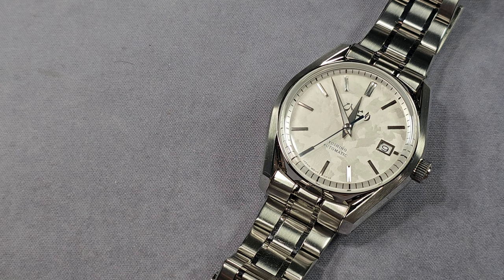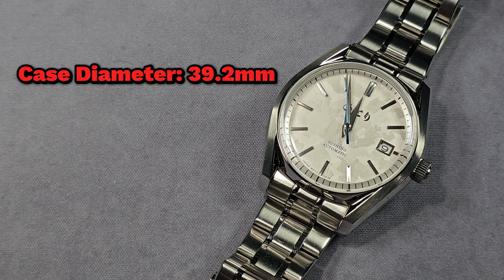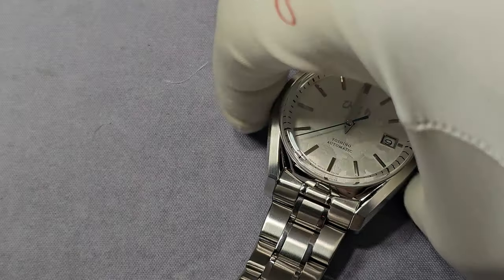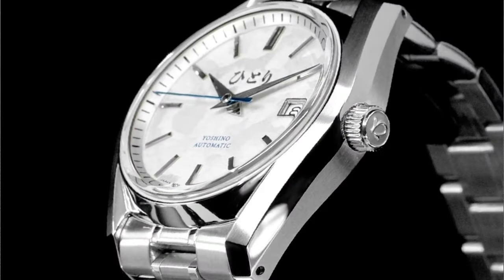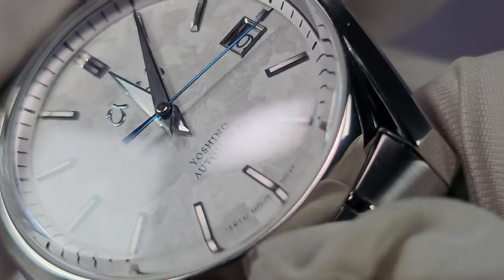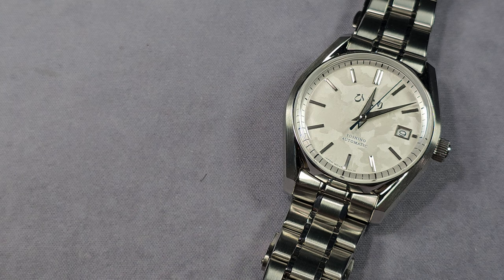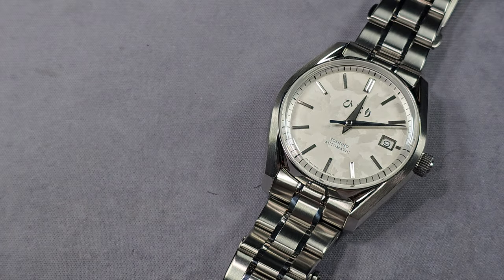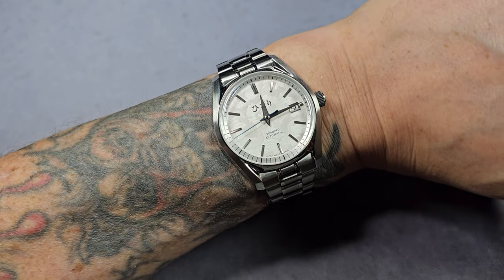Hitori Yoshino Snowdrift White Review - Limited Edition 1 of 70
Known for its blend of traditional, modern craftsmanship and oriental East-Asian design, Hitori Watches or, "ひとり" basically stands for "一人" which further means "one person" in Japanese. With the name in mind, you get a sense of what's coming from this brand.

San Martin Store, AliExpress